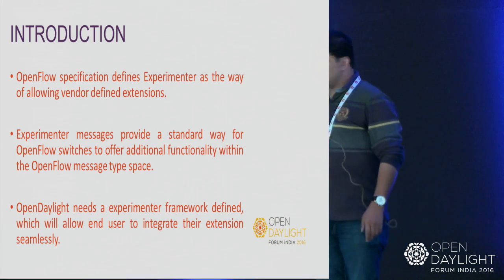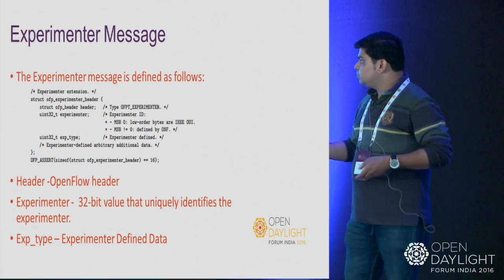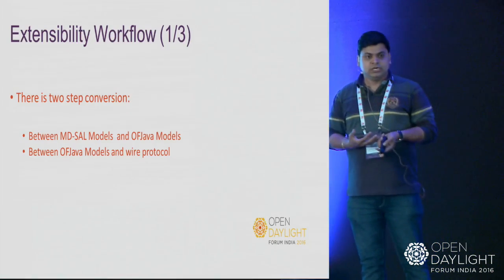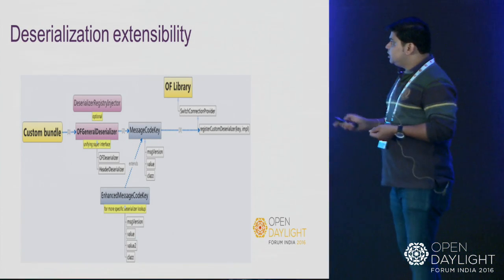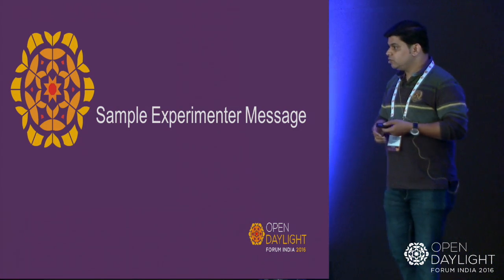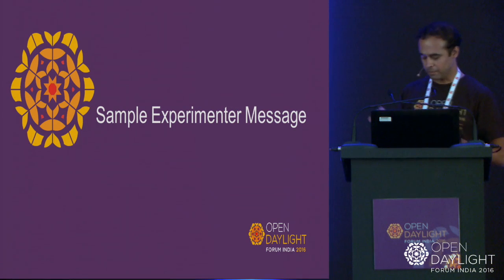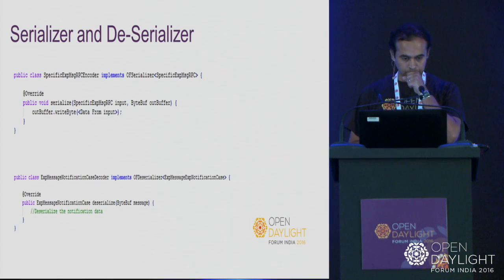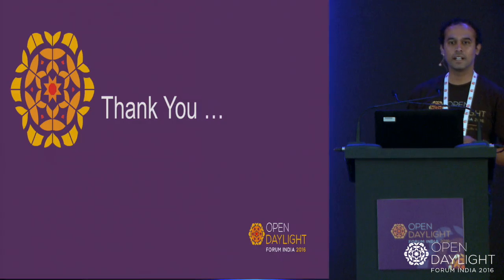How to Implement Vendor Specific Extensions Based on ODL's Experimentor Framework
How to Implement Vendor Specific Extensions Based on ODL's Experimentor Framework - Gaurav Bhagwani, Hema Gopalkrishnan, Manohar SL & Sharath V., Ericsson

Experimenter Framework provide standard way to offer additional functionality based on OpenFlow Specification. Experimenter defines a way of allowing vendor defined extensions to action, matches and messages. Proposal is to walk through Experimenter framework in OpenDaylight components (Plugin, Library) in detail and also use same framework for implementing the vendor specific extensibility, one example is nicira-extensions. The proposal also showcases the implementation of sample Symmetric experimenter message with sample modelling and RPC implementation with registry points for Vendor converters towards application. Basic experimenter message will have 2 step conversion from High Level model to Low level OF Java model and also from OF Java level to wire protocol. In Summary proposal showcases experimenter framework in ODL, also demonstrates sample Vendor specific implementation.

About Gaurav Bhagwani
Gaurav is currently working with Ericsson in Opendaylight based SDN Controller Domain project. He has also contributed to the ODL community during Hydrogen Release including contributions to OpenFlow plugin 1.3. He is one of the active members of the Bangalore SDN, NFV and ODL Meetup group. Presented on "Adaptive SDN Networks" at OpenDaylight European Mini Summit (co-located with OPNFV Summit) at Berlin, Germany. He along with one of the Ericsson Colleague Manohar SL presented at the same meetup on the topic “Understanding OpenFlow and its evolution” which also presented the understanding of key constructs and features of OpenFlow 1.4 and OpenFlow 1.5 Specifications.